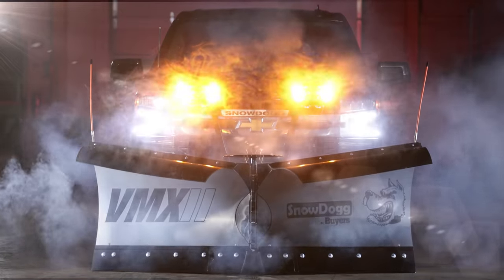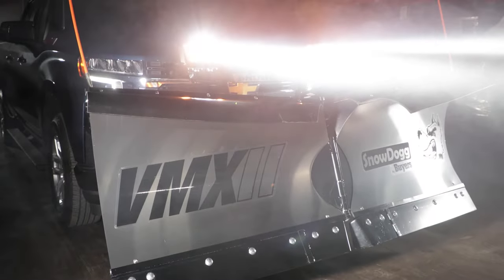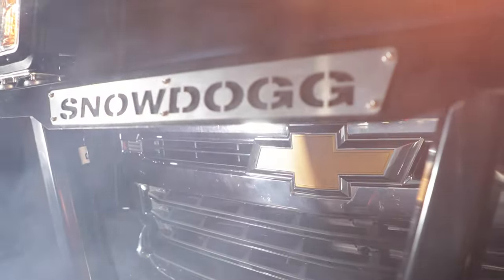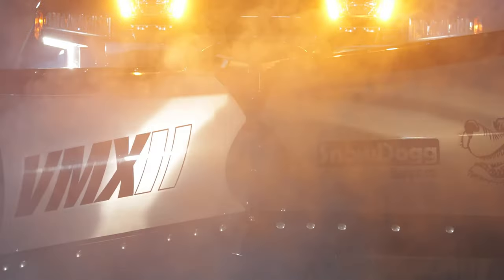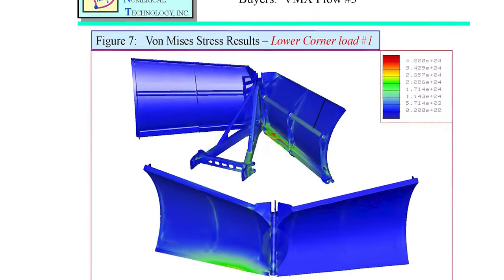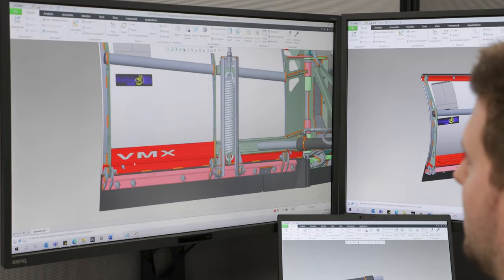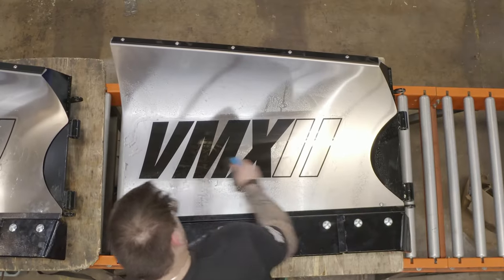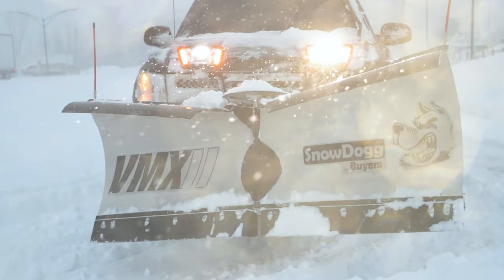The SnowDogg® VMXII by Buyers Products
Introducing the brand new SnowDogg VMXII V-plow, the newest addition to Buyers Products' powerful, rapidly-growing lineup of SnowDogg V-plows. The VMX features the strength and versatility users have come to expect from a SnowDogg V-plow, weight-optimized for pick-ups like the Ford F-150, Silverado 1500, or RAM 1500 Series.